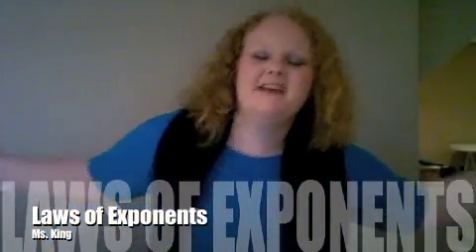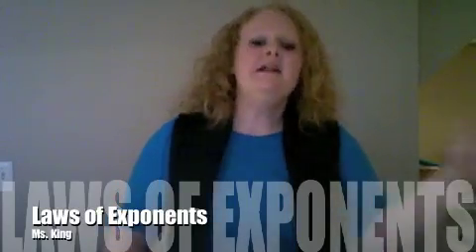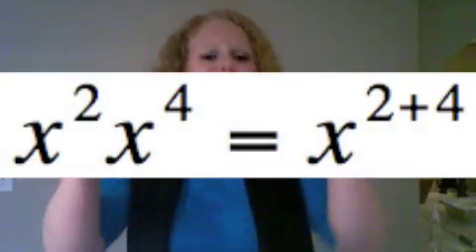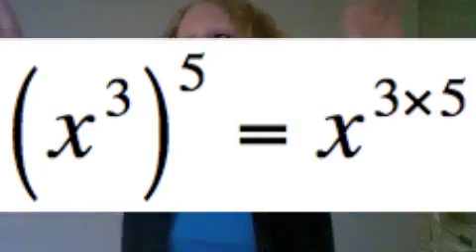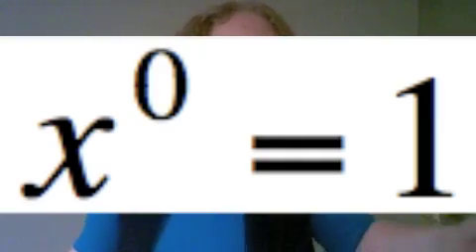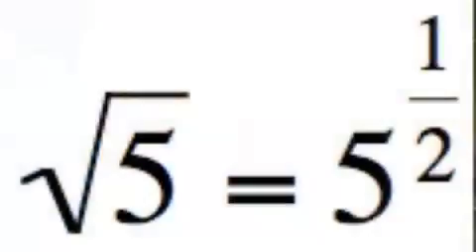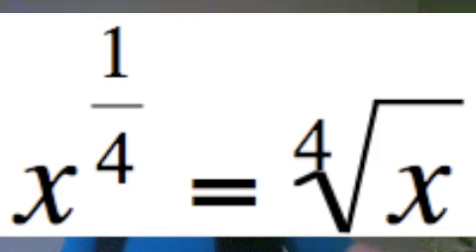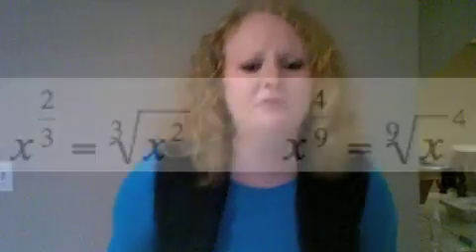Laws of Exponents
My first math song!

Lyrics:
Laws of exponents...Laws of exponents... ...Know the rules

When you multiply, just gotta add exponents together
And when you divide with like bases, subtract exponents
Raise a power to a power, multiply together
And an exponent of zero almost* always gives you 1

If you wanna pass your next test know the rules
About positive and negative exponents
All you single bases get your exponents up
Oh oh oh...

Now if you've got a fraction in your exponent
The denominator is the degree
Of the radical that you really have
So the square root of 5 is 5 to the ½

Sixteen to the one-fourth power is gonna give you 2
Cuz the one-fourth power is the same as the fourth root
For other fractions that are exponents like 2/3 or 4/9
Numerator is the power, denominator's the root

About integer and rational exponents
Oh oh oh...

Oh oh oh...